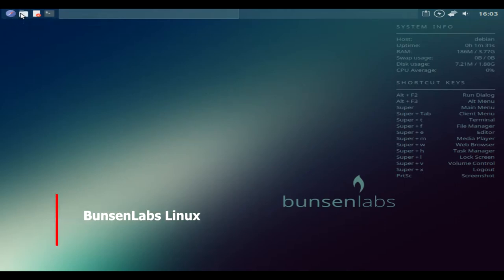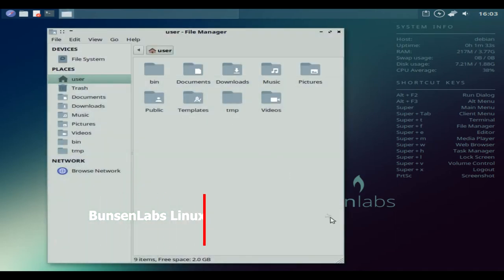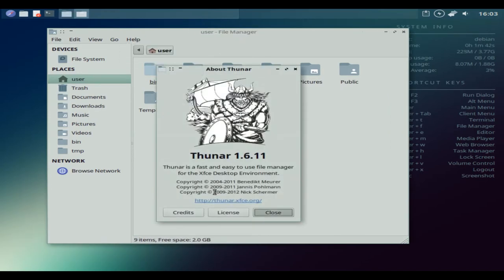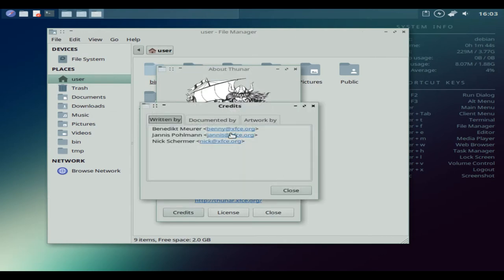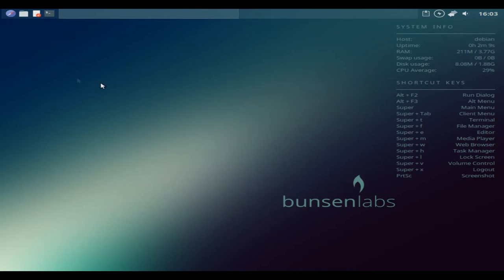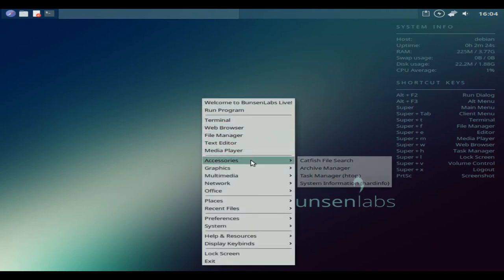BunsenLabs Linux Helium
BunsenLabs Linux is a distribution offering a light-weight and easily customizable Openbox desktop. The BunsenLabs distribution is based on Debian's Stable branch and is a community continuation of the CrunchBang Linux distribution.